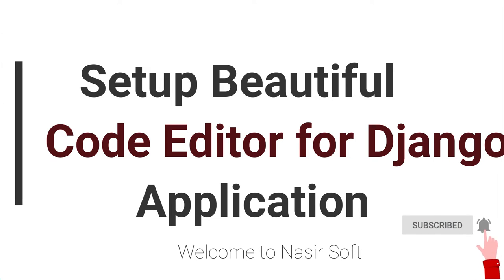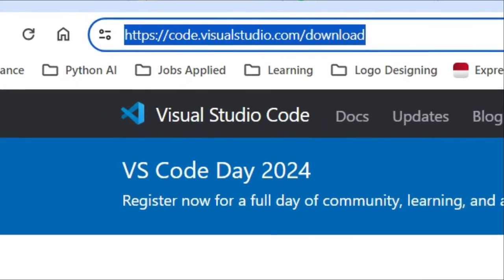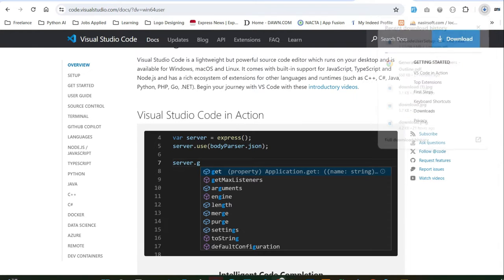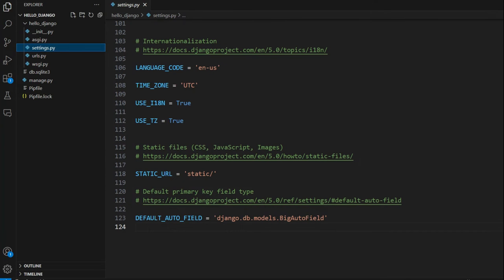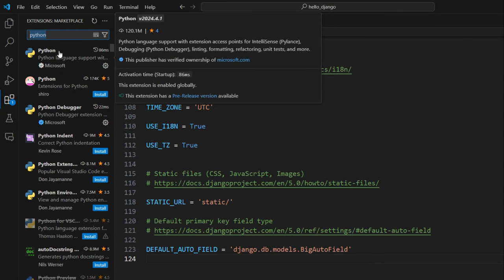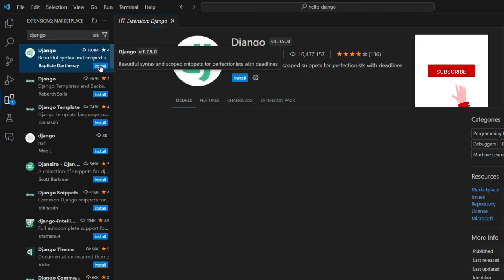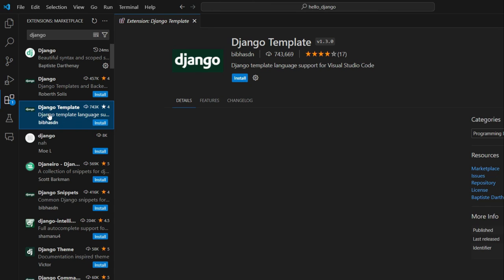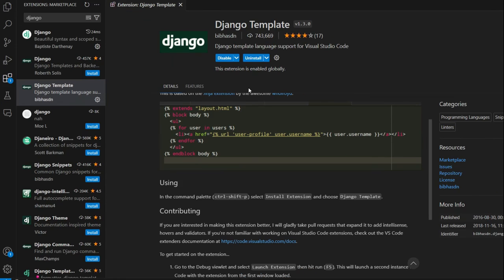Best Django Editor and Setup | Setup Visual Studio Code for Django Application